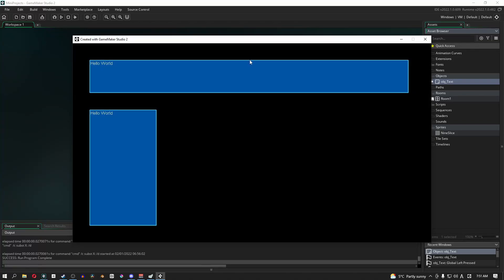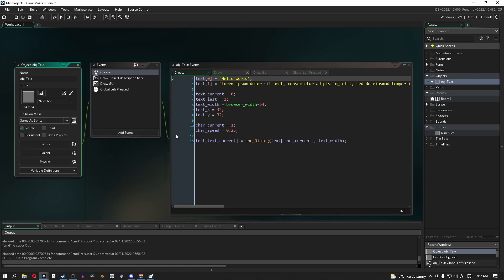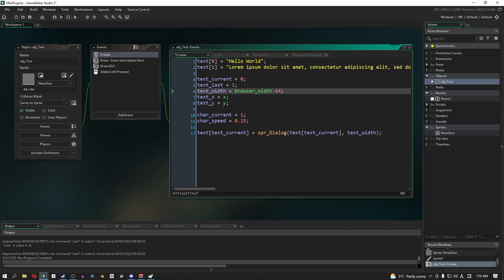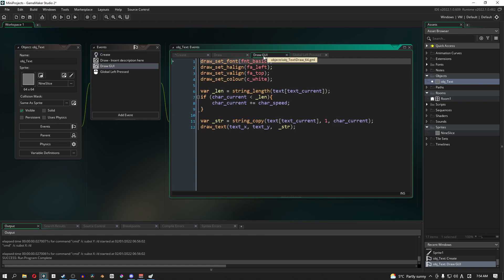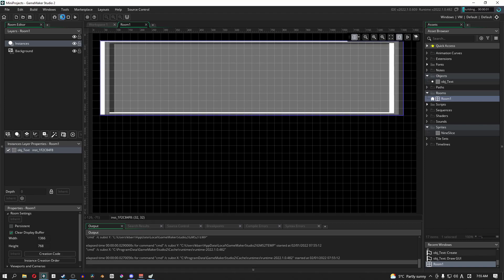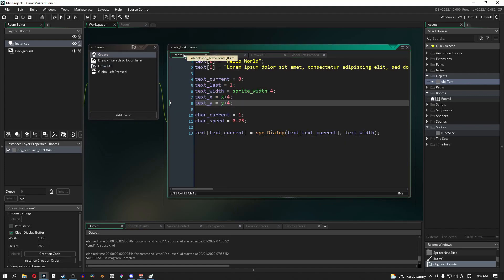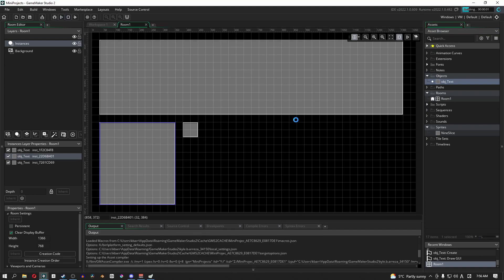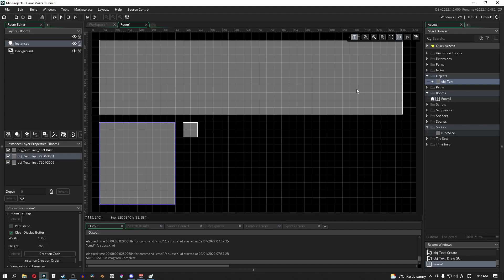Typewriter GUI text in GMS2 pt.2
In the 2nd part of the mini-series, we will add a sprite background to our typewriter text in gms2.3. Typewriter and gui text is found in every kind of game out there, and our slow-but-steady approach will allow us to create a gui text system that is customizable and extendable to suit any game that you're making.
While this might be best used in RPGs, it can be easily adapted to any kind of game you want. Metroidvanias, Platformers and Strategy games can very easily adapt this to suit their genres.
On top of that, our text system will allow the text to fit into any kind of gui size with few restrictions.